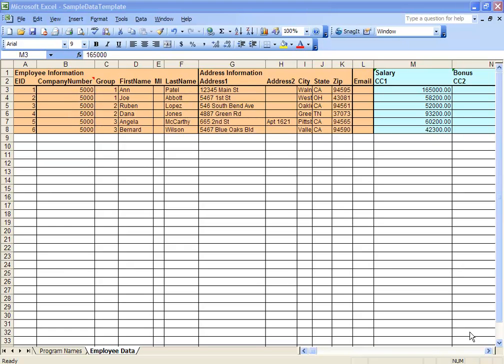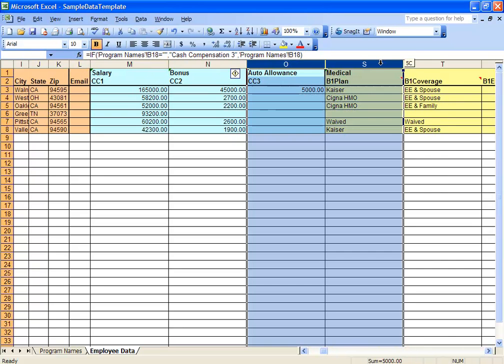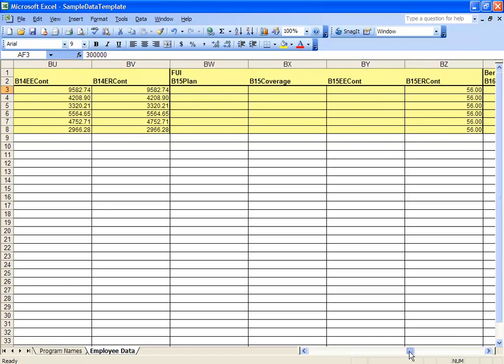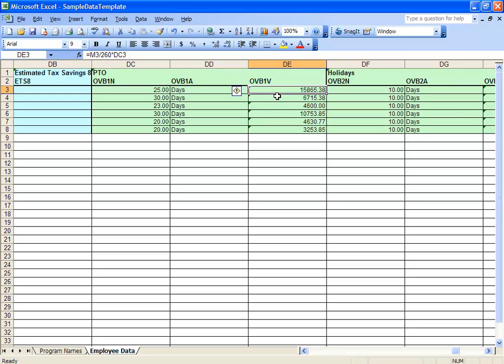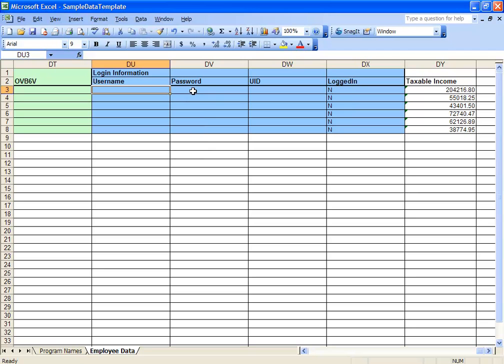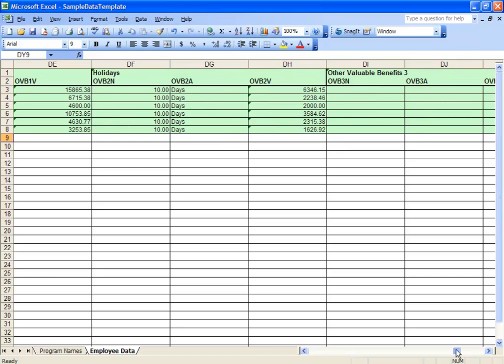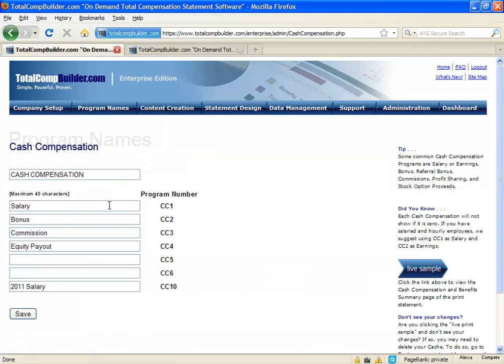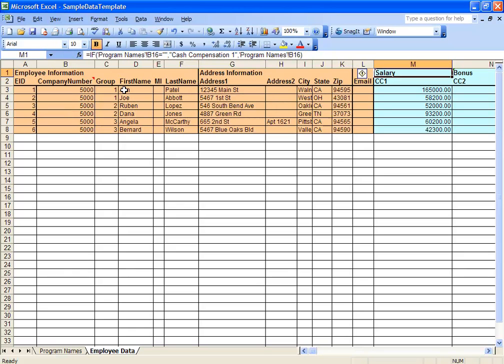SampleDataTemplateExplained.mp4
Learn about our Microsoft Excel Data Template so you can quickly, easily, and properly begin populating your template in preparation for uploading it into the application.